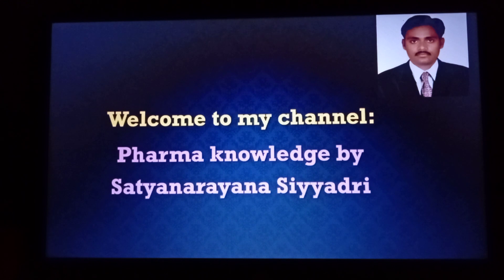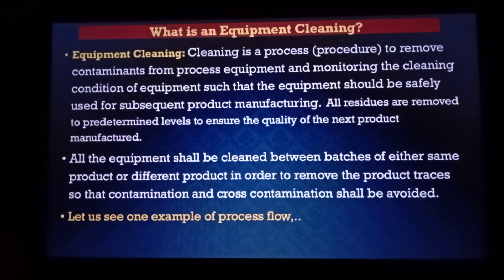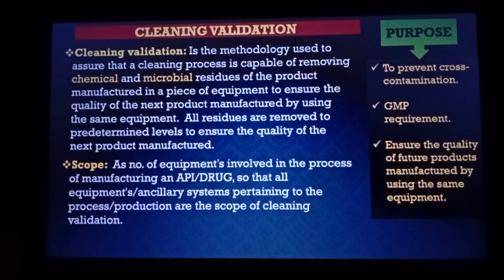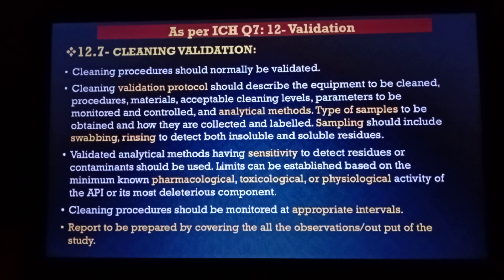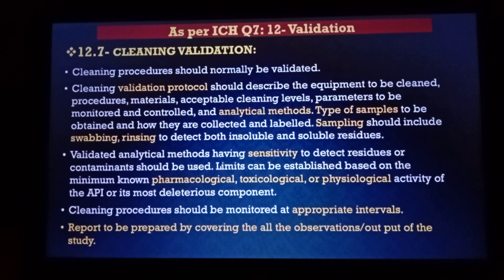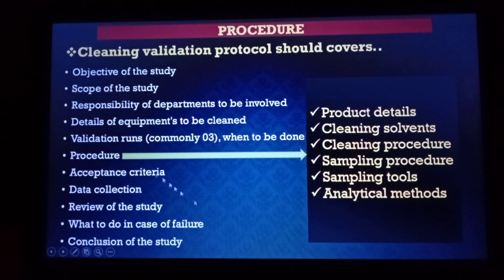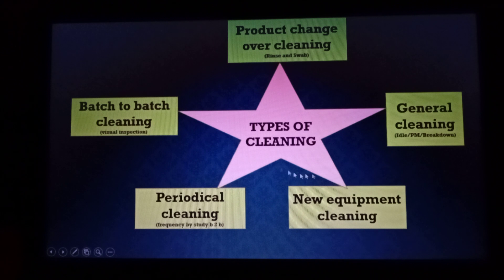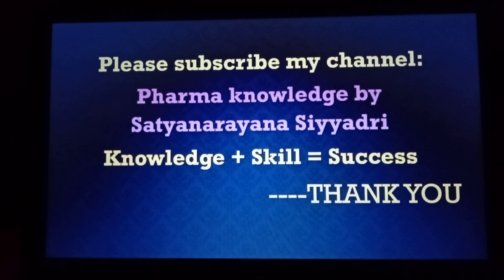Equipment cleaning Validation in Pharmaceutical industry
Validation/Cleaning validation/Guidelines on cleaning Validation/Rinse & Swab sampling techniques/Types of Cleaning in Pharmaceutical industry.